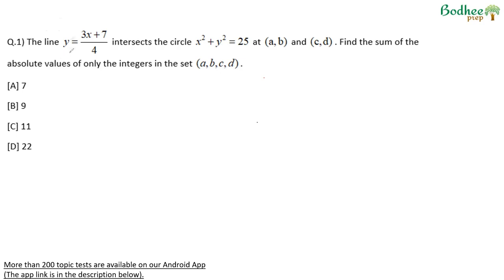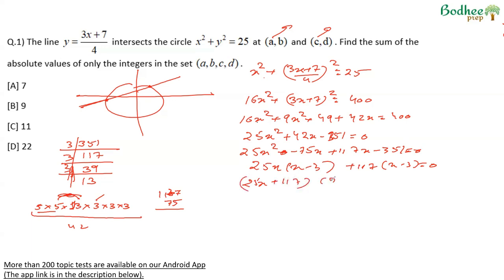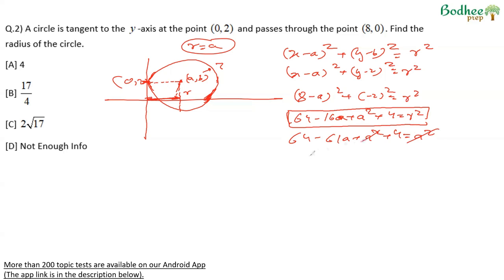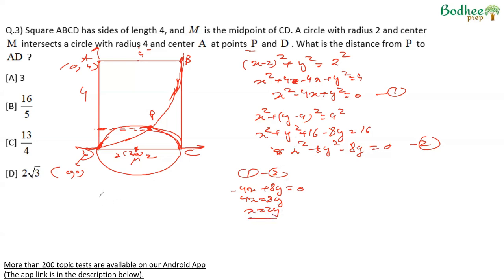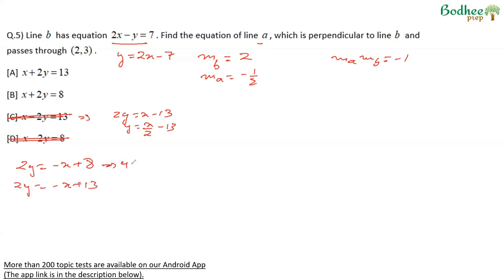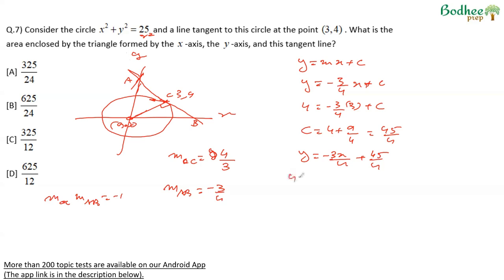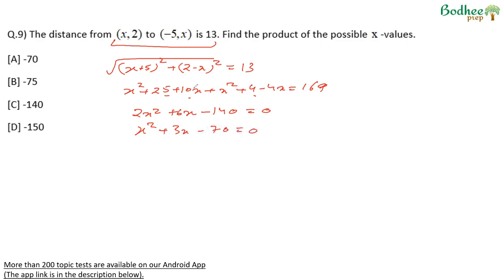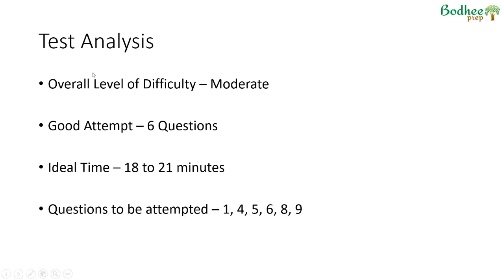CAT Mock Test Series: Co-ordinate Geometry Topic Test Solutions (Set 03)